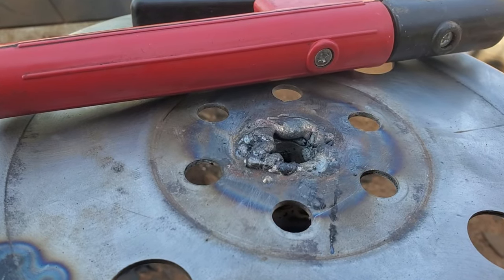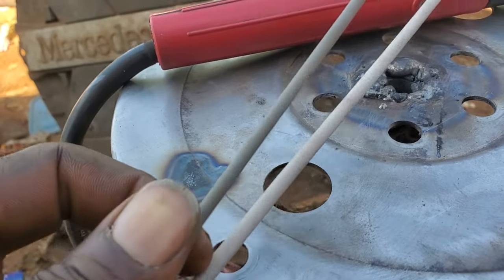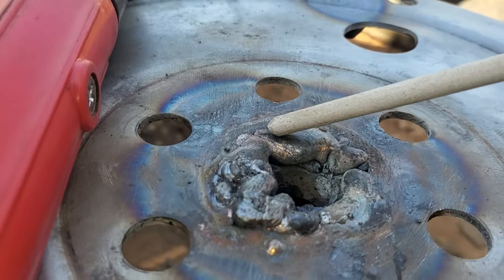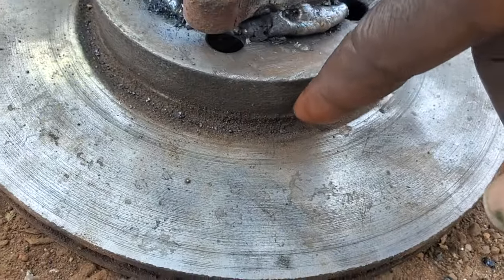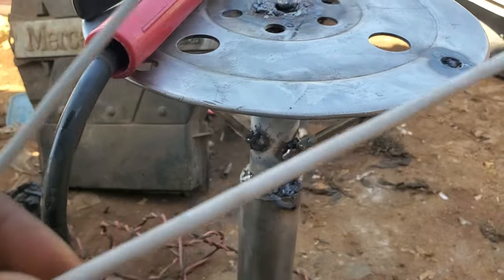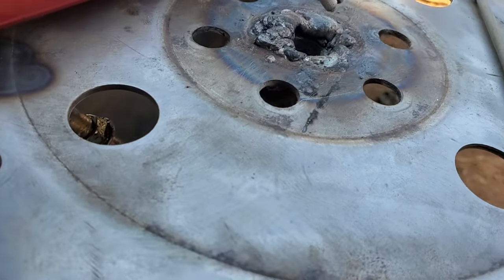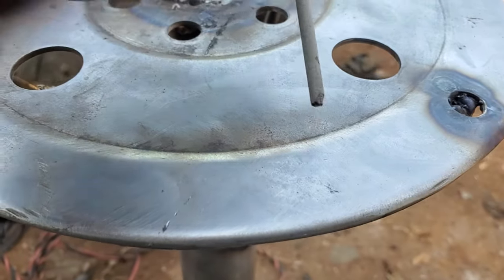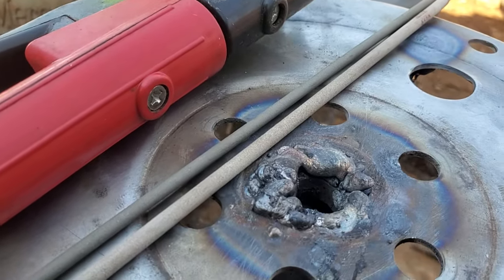Stick Welding Tips and tricks only few knows!